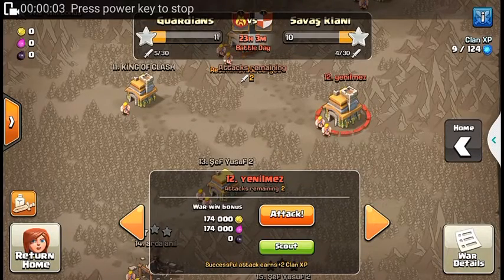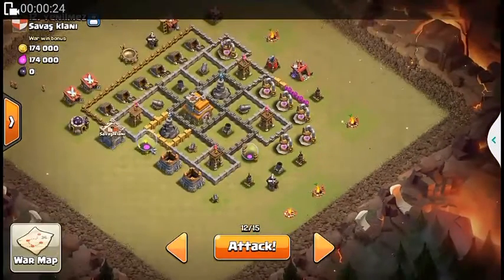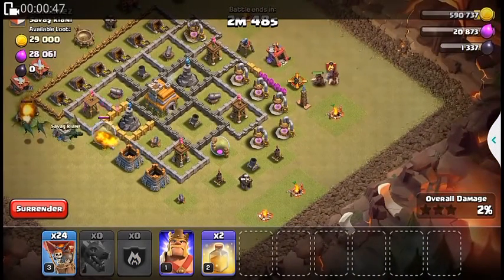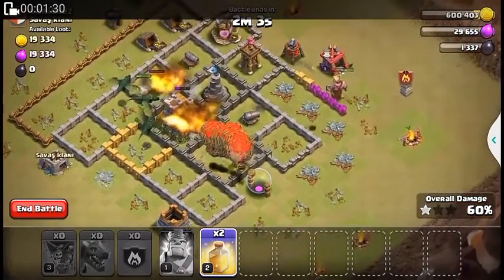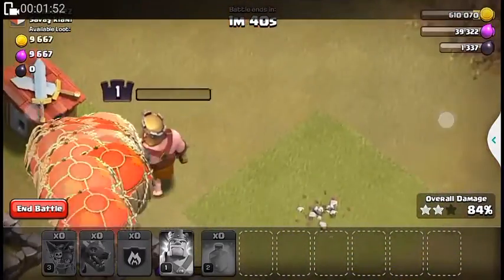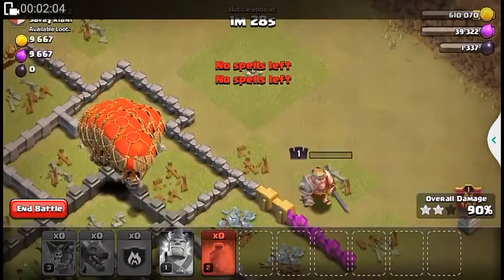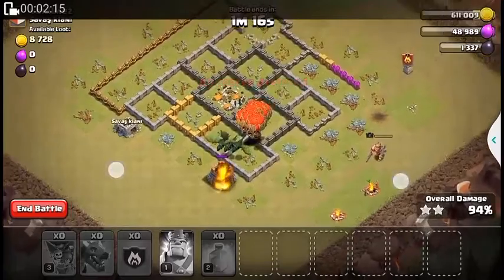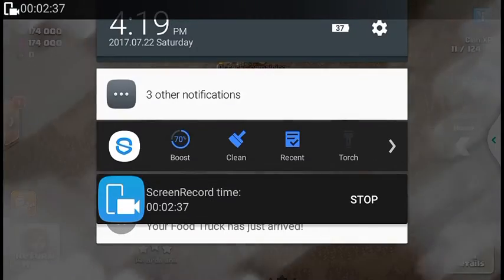Winning attacks in war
For cricket videos pls send qusetions on comment section and we will make video for that